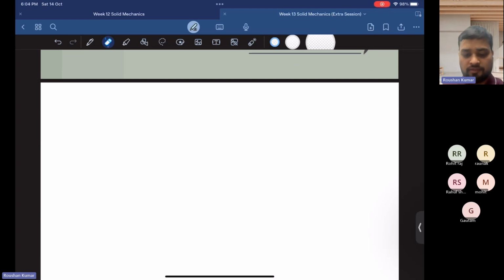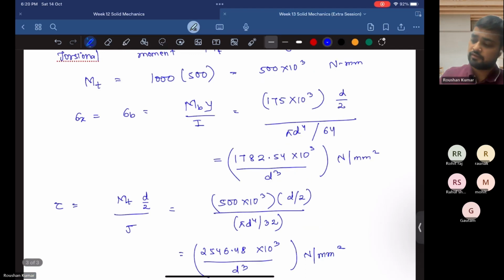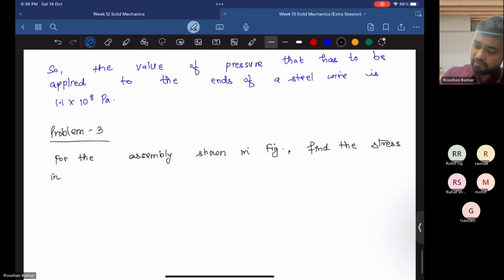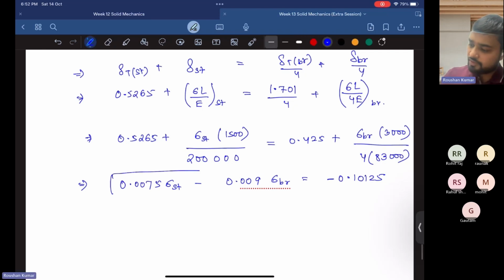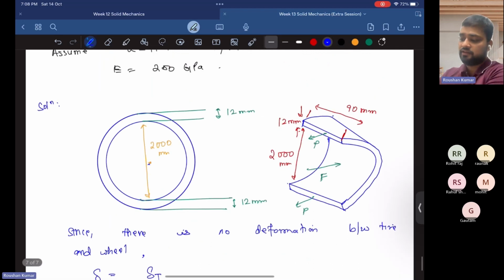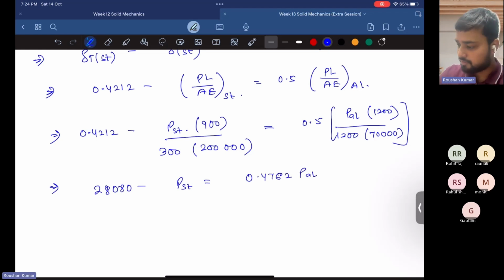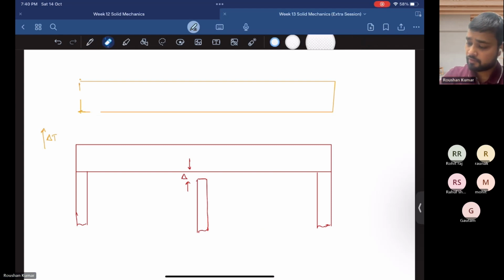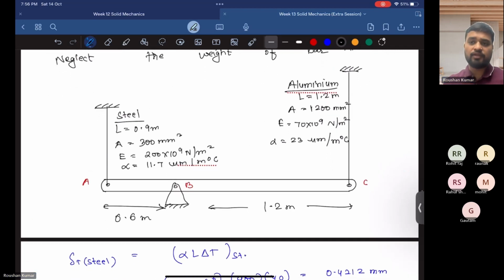Week-13 Session Solid Mechanics (noc23-me70)